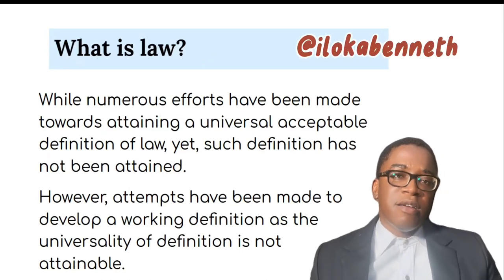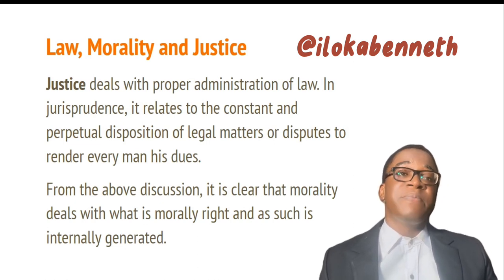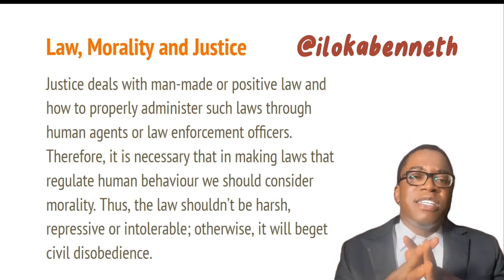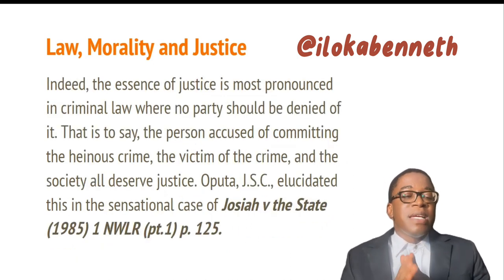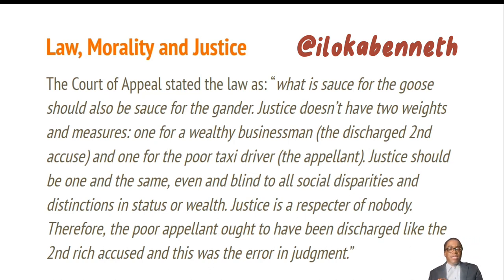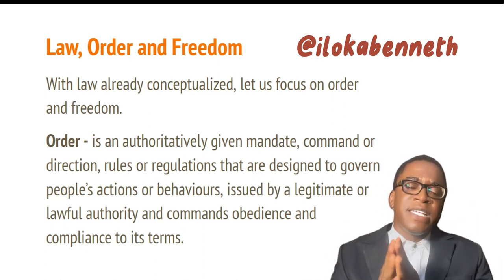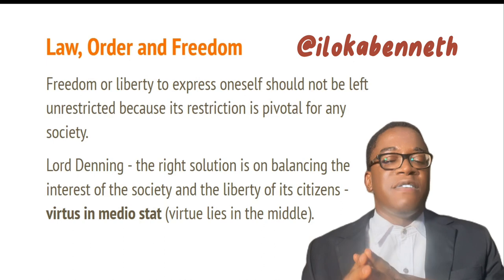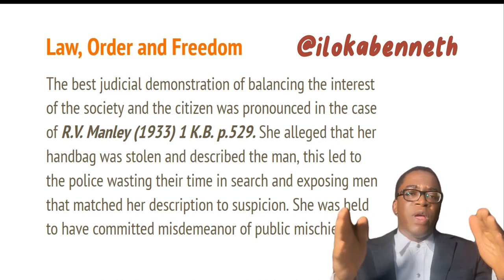Nigerian Legal Method [Lecture 3]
In this lecture we consider the concept of law and other related concepts Ike: morality, justice, order and freedom.

Focusing on the pronouncements by Oputa JSC (as he then was), we conclude that in any judicial proceeding, the every case should stand or fail based on the material facts before the court..